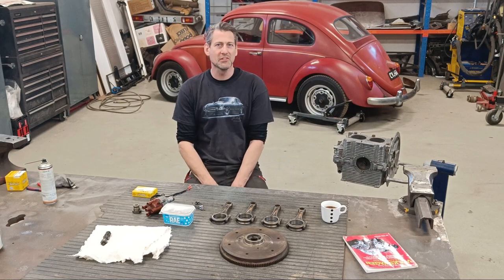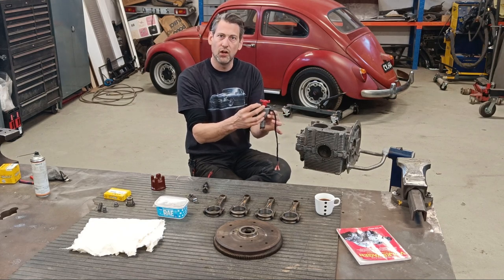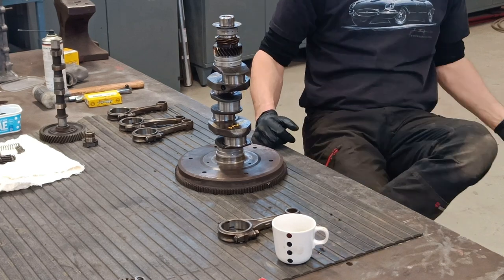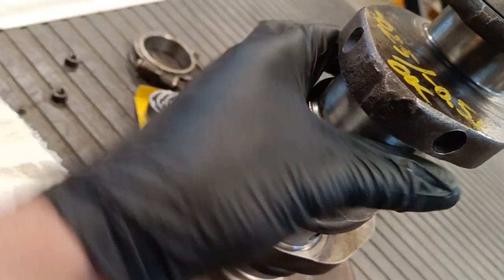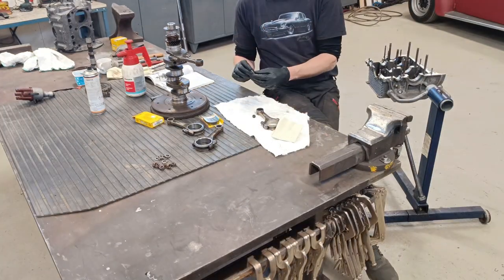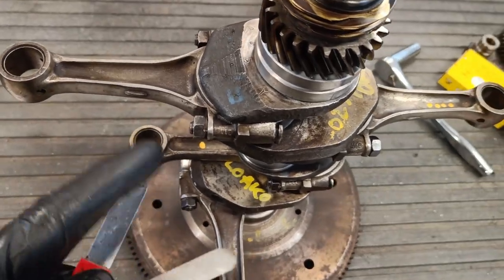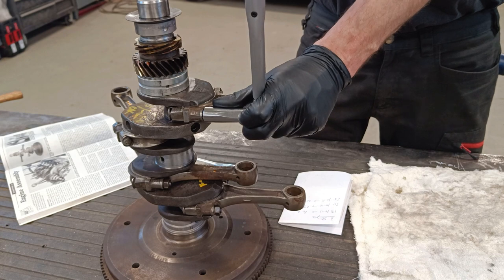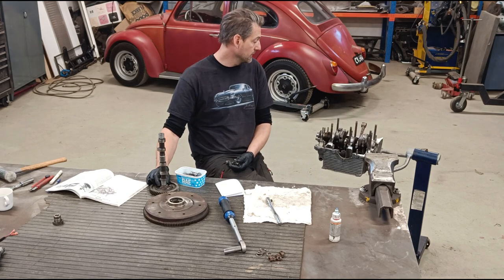VW karmann ghia / Beetle aircooled engine build part 3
In part 3 of this VW engine build I focus on whats involved while fitting con rods to the crank. Tips on what to look out for and tolerances etc.

Please comment if you have any questions or maybe there is something that you feel should be explained in more depth. Thanks Jamie